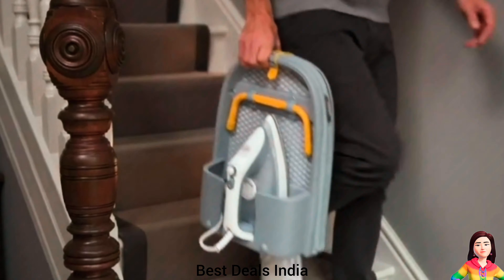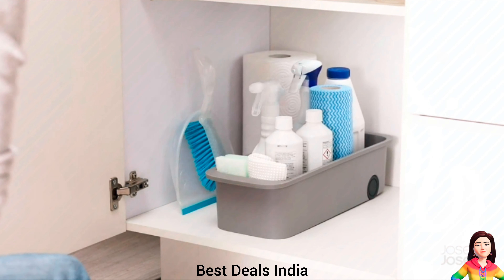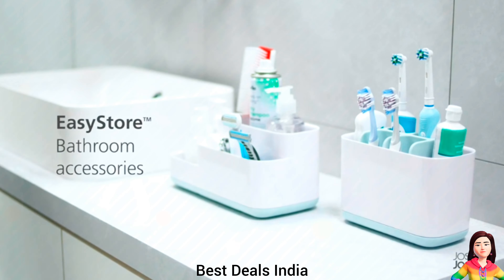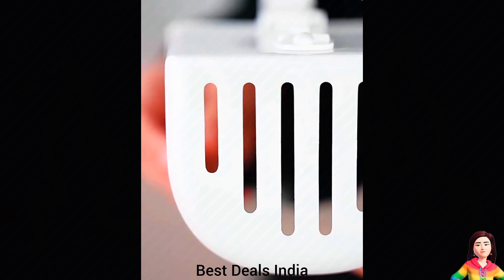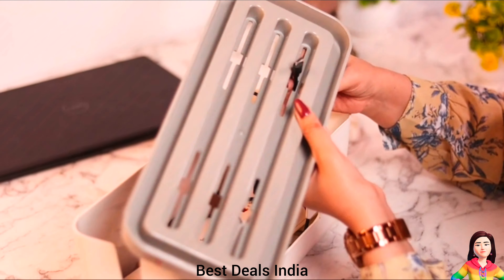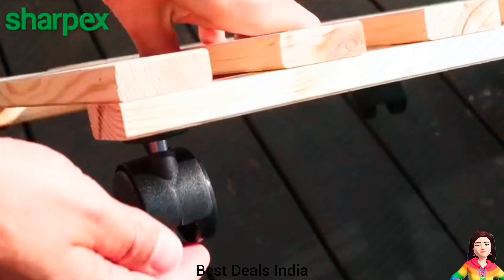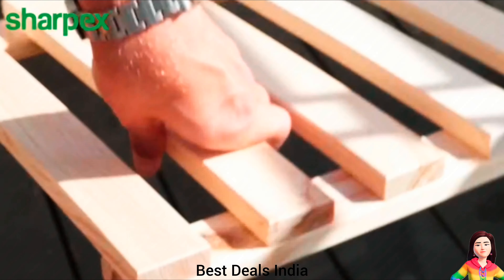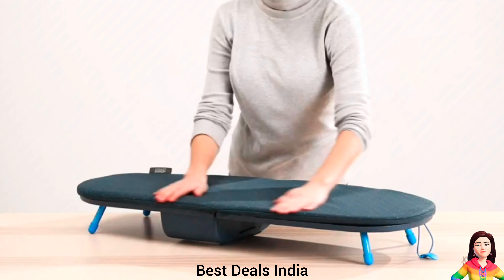Amazon Best Deals daily kitchen essentials trending products review video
We are not the owner of the video clips used in this video, we used these videos clips only to advertise the products.